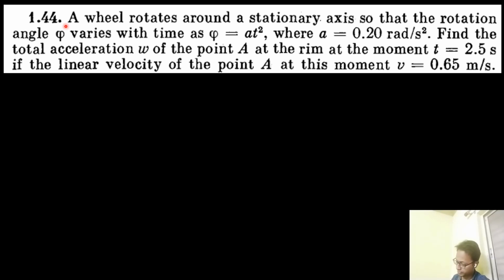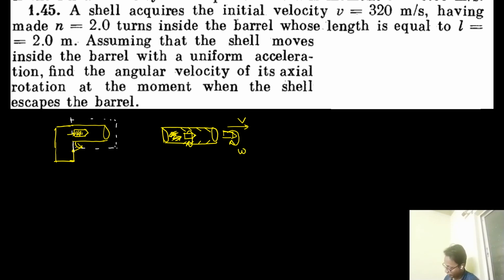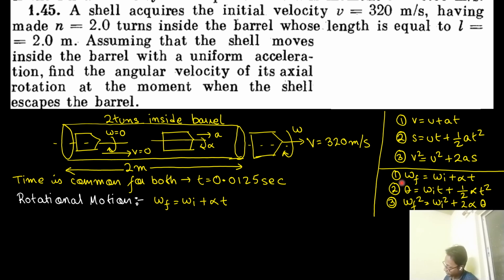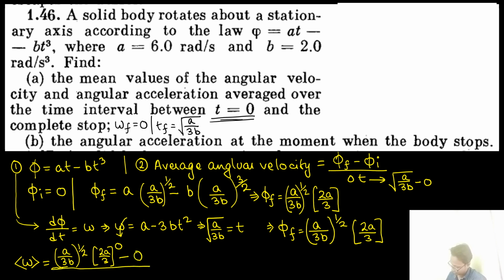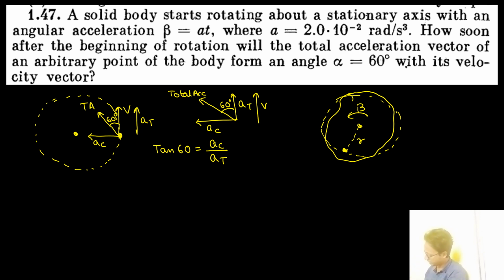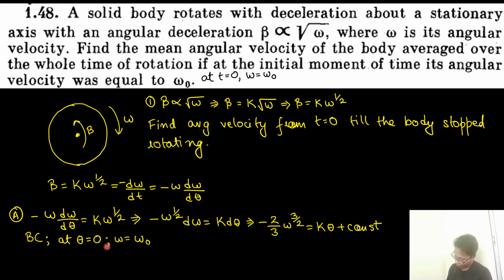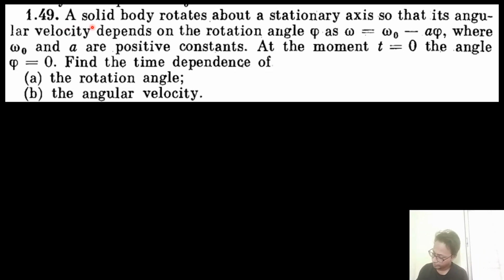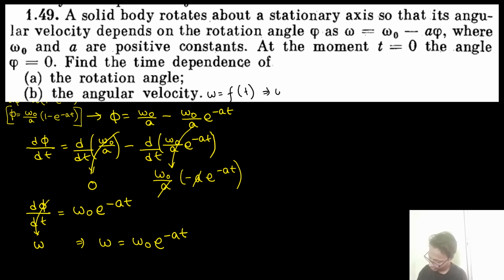kinematics 8 for jee advanced from ie irodov(physics)